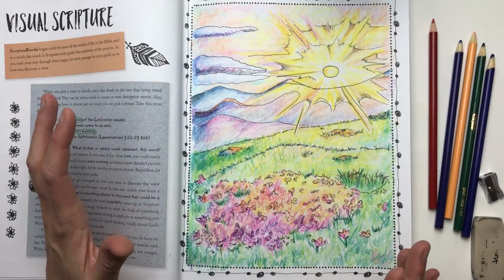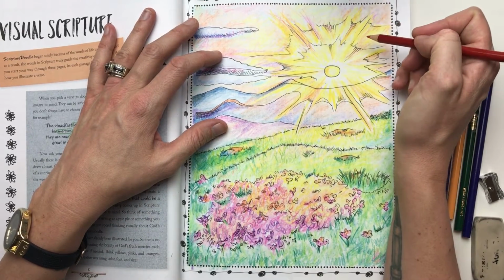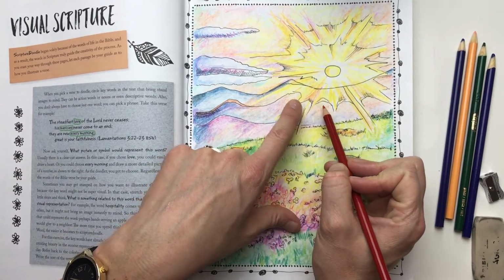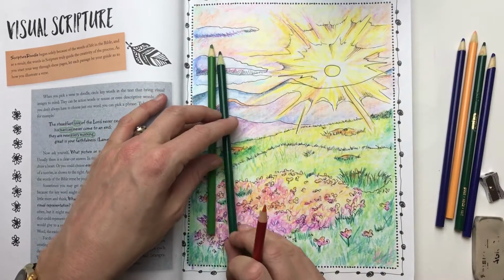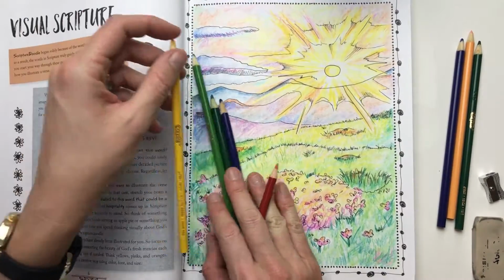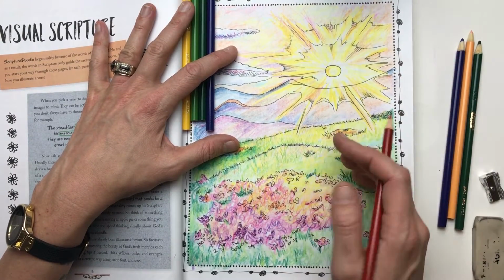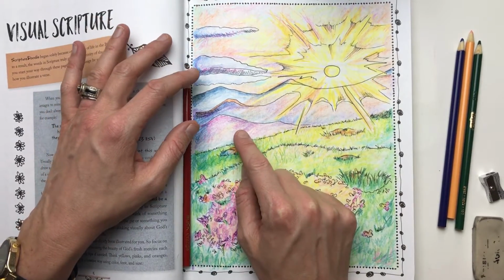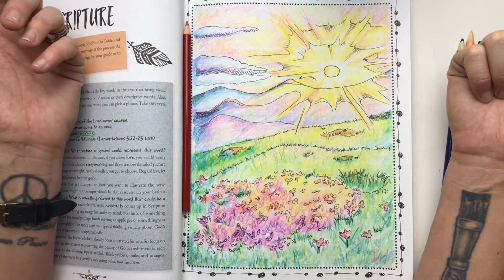SD Devotional Week 1 Colored Pencil: "Visual Scripture"